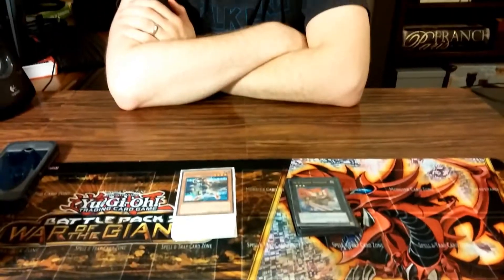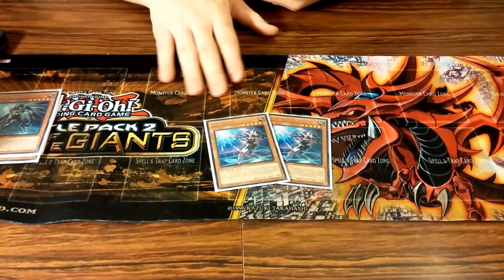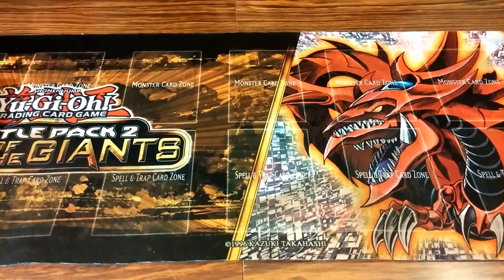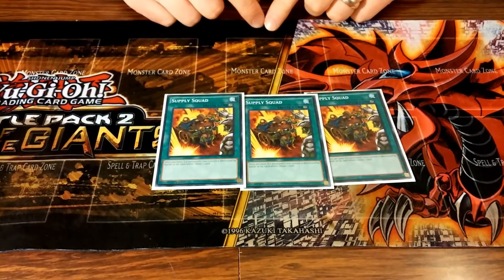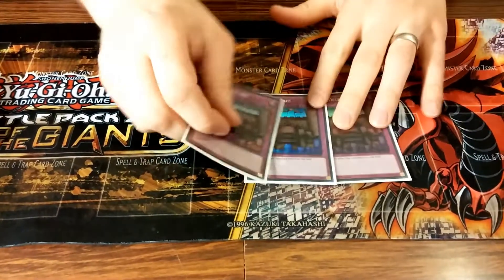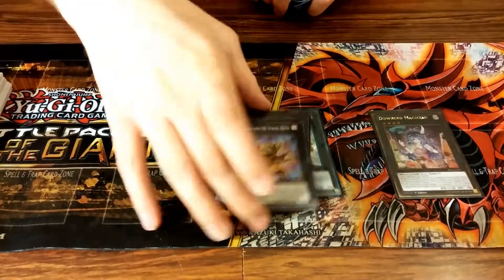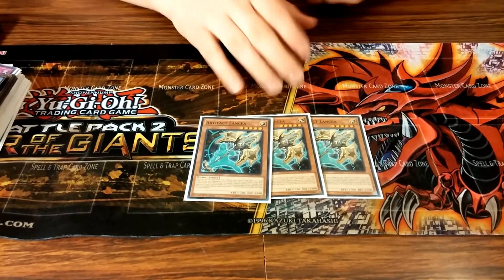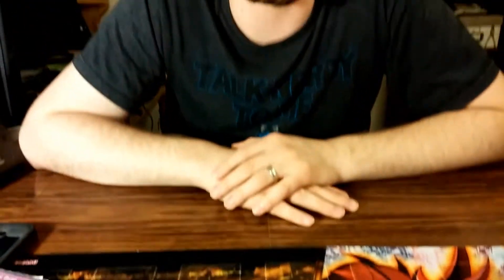April 1st Banlist U.A. Invoker Deck Profile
Updated U.A. Invoker deck profile to reflect the sadly limited Tour Guide of the Underworld. A moment of silence for our fallen fiend.

Any who...enjoy!

List of randomness courtesy of Yuginono. Please support the official release. or at least his channel.
ignore ­­
TIER 0 YU GI OH DECK
TIER 1 YU GI OH DECK
PENDULUM MONSTER
PENDULUM SUMMON
PRIMAL ORGIN
LEGACY OF THE VALIANT
BATTLE PACK 2
METAL RAIDERS
MAGIC RULER
ANTI META DECK
BATTLE PACK 3
CRIMSON CRISIS
SUPER STARTER SPACE-TIME SHOWDOWN
DRAGONS OF LEGEND
STAR PACK 2014
BATTLE PACK 2 WAR OF THE GIANTS REINFORCEMENTS
SHADOW SPECTERS
LEGENDARY COLLECTION 4 JOEY'S WORLD MEGA PACK
JUDGMENT OF THE LIGHT
NUMBER HUNTERS
LORD OF THE TACHYON GALAXY
HIDDEN ARSENAL 7 KNIGHT OF STARS
ABYSS RISING
LEGENDARY COLLECTION 3 YUGI'S WORLD MEGA PACK
RETURN OF THE DUELIST
HIDDEN ARSENAL 6 OMEGA XYZ
BATTLE PACK EPIC DAWN
GALACTIC OVERLORD
HIDDEN ARSENAL 5 STEELSWARM INVASION
PHOTON SHOCKWAVE
LEGENDARY COLLECTION 2
MEGA PACK
HIDDEN ARSENAL 3
CROSSROADS OF CHAOS
DARK CRISIS
GLADIATOR'S ASSAULT
RISE OF DESTINY
CYBERNETIC REVOLUTION
CYBERDARK IMPACT
Archetype
Assault Mode
Abyss
Alien
Allure Queen
Ally of Justice
Amazoness
Ancient Gear
Arcana Force
Archfiend
Artifact
Atlantean
Bamboo Sword
Batteryman
Battleguard
Battlin' Boxer
Beast's Battle
Beastborg
Blackwing
Bujin
Burning Abyss
Butterspy
Celestial
Champion's
Change
Charmer
Chronomaly
Cloudian
Constellar
Crystal Beast
CXyz
Cyber Dragon
Dark Magician
Dark Magician Gir
Dark Scorpion
Dark World
Darts Shooter
Deskbot
Destiny HERO
Dizzy
Djinn
Dododo
Dragunity
Duston
Earthbound Immortal
Elder God
Elemental HERO
Elf
Entermage
Evolsaur
Evoltile
Evolzar
Performapal
Fabled
Fairy
Familiar-Possessed
Fire Fist
Fire Formation
Fire King
Fishborg
Flamvell
Fluffal
Forbidden Beast
Forbidden One
Fortune Fairy
Fortune Lady
Frightfur
Frog
Fusion
Melodious
Gadget
Gagaga
Gaia The Fierce Knight
Galaxy-Eyes
Geargia
Geargiano
Gem-Knight
Genex
Ghostrick
Gimmick Puppet
Gishki
Gladiator Beast
Goblin
Gogogo
Gorgonic
Gravekeeper's
Gusto
Harpie
Hell
Heraldic
Heraldic Beast
Heraldry
HERO
Heroic
Heroic Challenger
Heroic Champion
Hieratic
Hole
Hope
Horus the Black Flame Dragon
Hunder
Ice Barrier
Igknight
Infernity
Infernoid
Infestation
Inu
Inzektor
Iron Chain
Ivy
Jester
Jester Puppet
Jinzo
Junk
Junk Robot
Jurrac
Karakuri
Knight
Koa'ki Meiru
Laval
Lightsworn
Lswarm
LV
Machina
Madolche
Magician
Majestic
Malefic
Malicevorous
Masked HERO
Mecha Phantom Beast
Meklord
Mermail
Mist Valley
Monarch
Morphtronic
Naturia
Nekroz
Neo-Spacian
Neos
Ninja
Noble Arms
Noble Knight
Nordic
Number
Numeron
Numerronius
Odd-Eyes
Ojama
Outer God
Paleozoic Fossil Knight
Papillon
Pendulum Dragon
Pendulum Statue
Penguin
Phantom Beast
Phantom Butterfly
Photon
Pixie
Polymerization
Power Tool
Priestess
Prophecy
Puppet
Qli
Quiz
Quiz Panel
R-Genex
Raccoon
Raidraptor
Rank-Up-Magic
Red-Eyes
Reptilianne
Resonator
Ritual Beast
Roid
Saber
Scrap
Shaddoll
Six Samurai
Spellbook
Sphere
Sphinx
Spice
Spirit Message
Spiritual Beast
Star Seraph
Steelswarm
Stellarknight
Super Defense Robot
Superheavy Samurai
Sylvan
Synchron
T.G.
Tachyon
Tachyon Dragon
Tellarknight
Timelord
Toon
Trap Hole
Trap Monster
Traptrix
U.A.
Utopia
Vampire
Volcanic
Vylon
Warrior
Watt
Wind-Up
Winged Kuriboh
Worm
X-Saber
Xyz
Yang Zing
Yosenju
Yubel
Zefra
Zombie
Zubaba